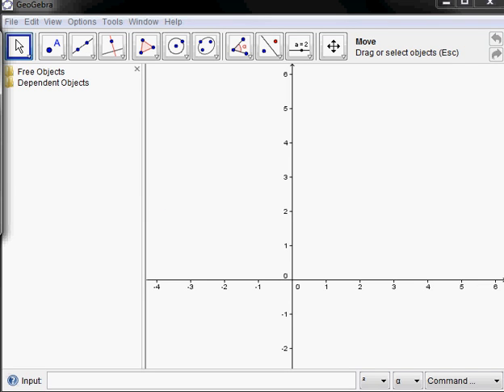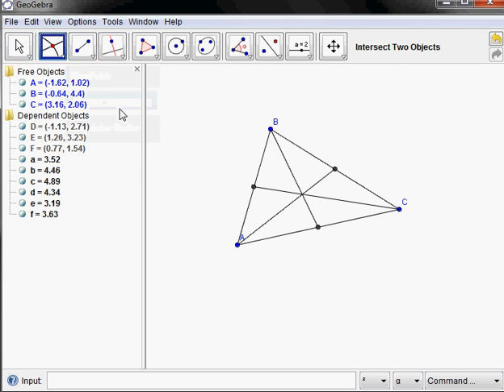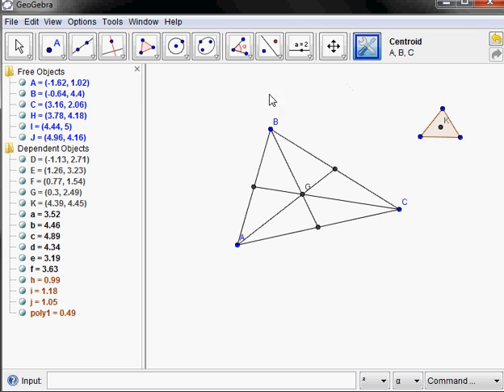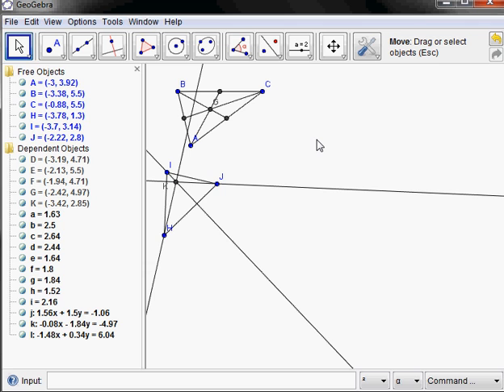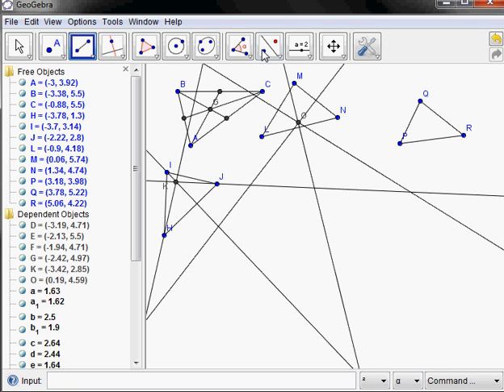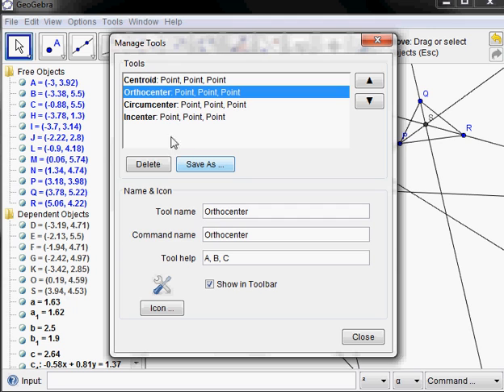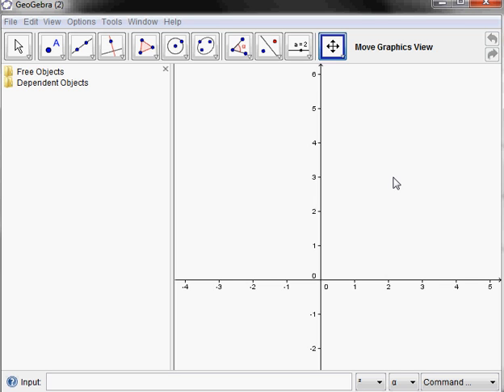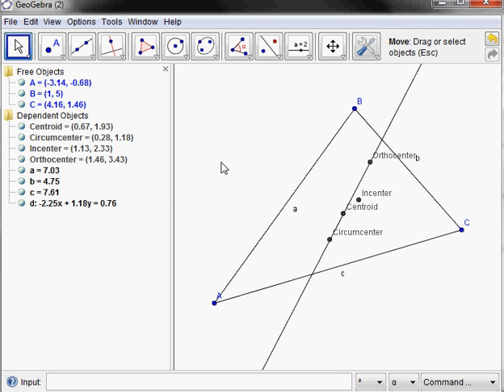Euler line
Using Geogebra to construct the Euler line of a triangle.